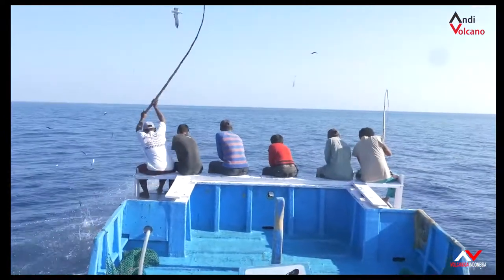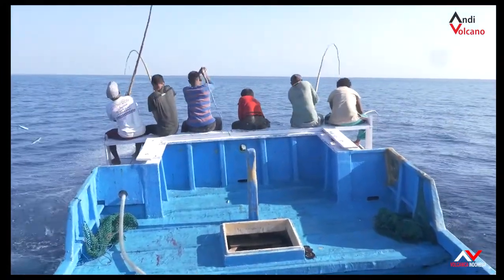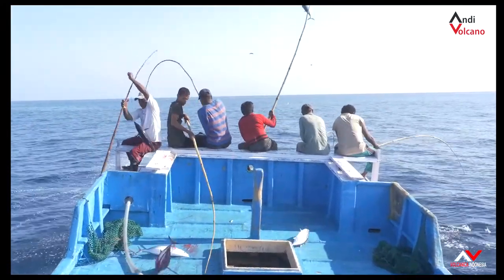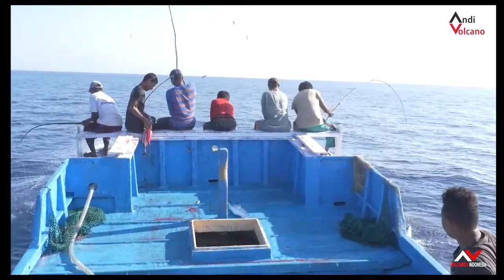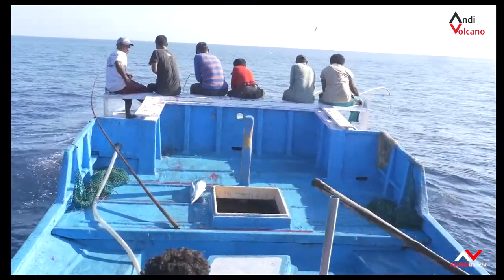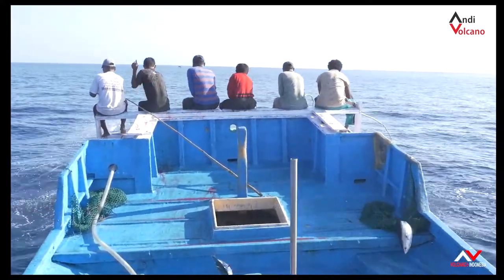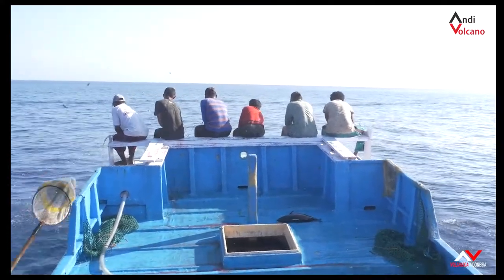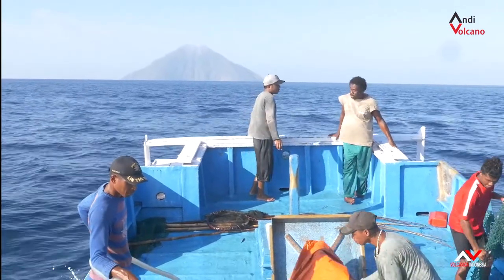Traditional fishing Jack Tuna enroute to erupting Batutara Volcano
This Video is the documentary of the expedition to Batutara Volcano which was erupting in 2015. We could watch the way of local fishermen fishing jack tuna traditionally.

Greeting from Indonesia
Adi Susanto ( Andi )
Vulcanological - Geo Tour Guide Specialist / Principal Indonesian Manager & Expedition Leader Volcano Discovery, Germany.

Volcano Photographer - Videographer - Independent Volcano Documentary, Volcano Hunter & Filming Expedition.
Volcanological Society.EV, Germany